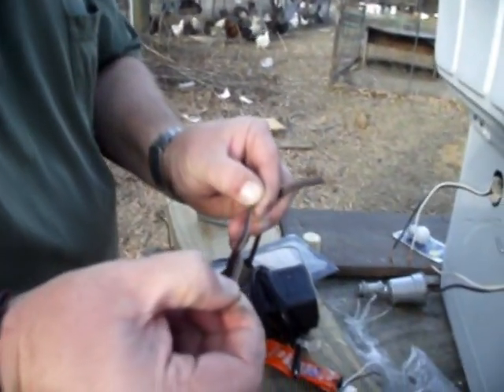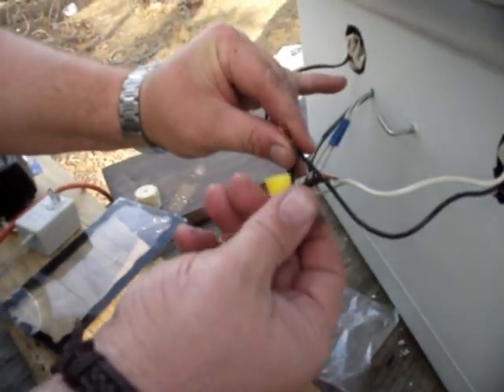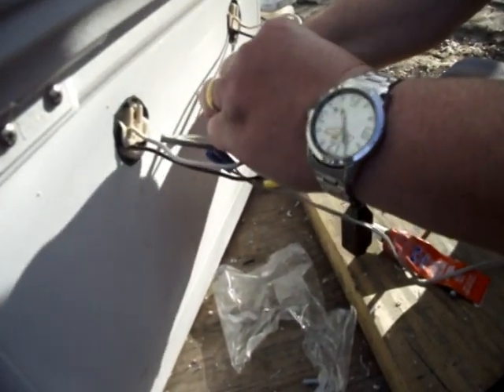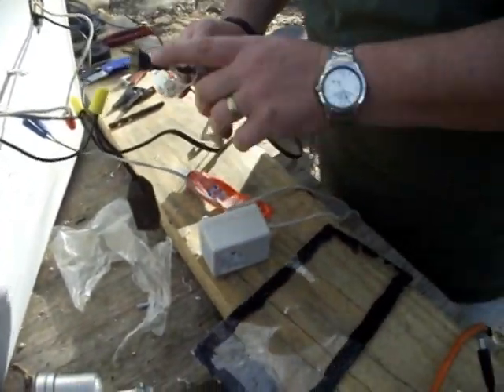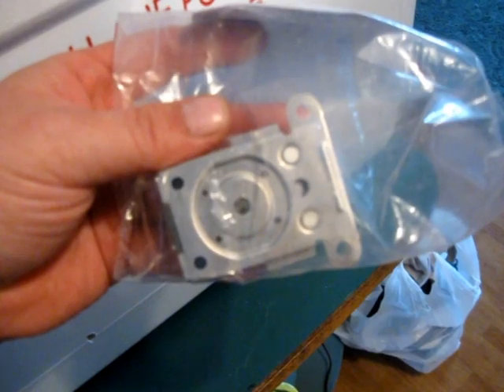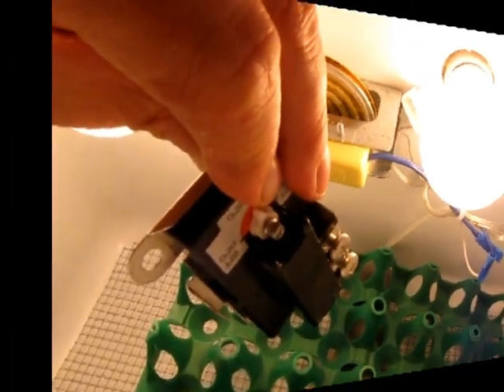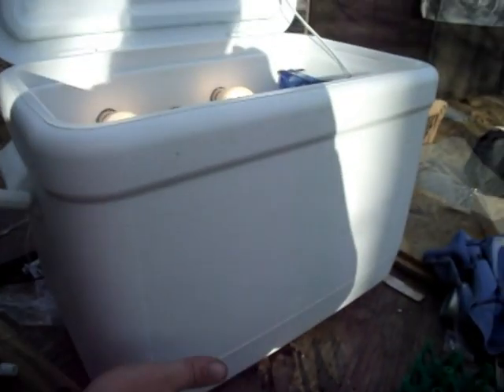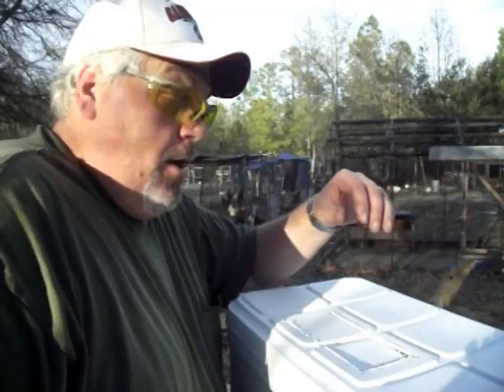DIY, Building, Making and Wiring a Homemade Incubator (Part 3) of 4 (RushLanePoultry) style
(Part 3)
I go into much greater detail on how I build an incubator into a cooler... Hope this helps some folks! :) The video link below explains why you need the metal side of your water heater thermostat turned toward your heat source!
And for those who don't wish to tackle a job like this, we are now selling our Cooler/Bators on our